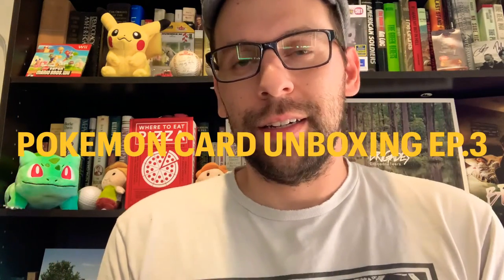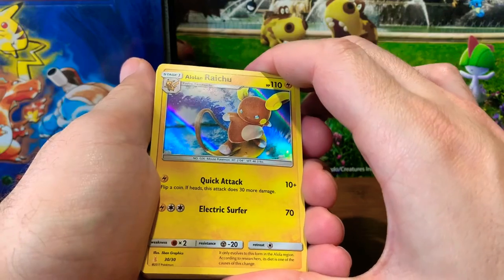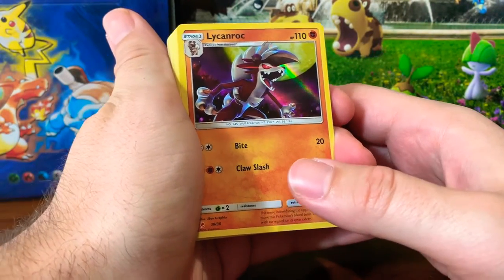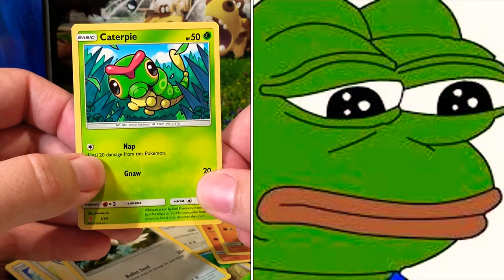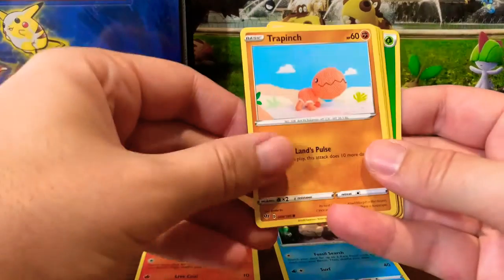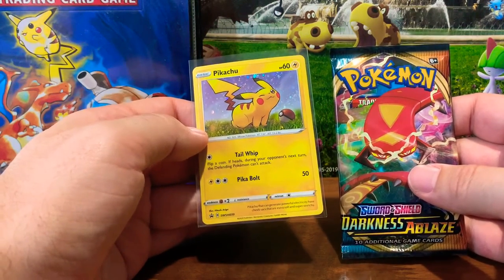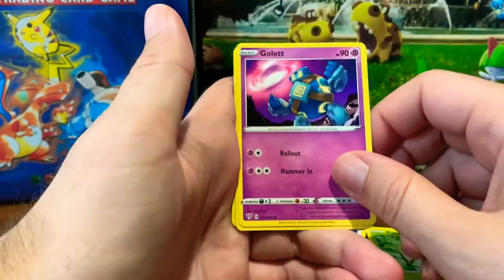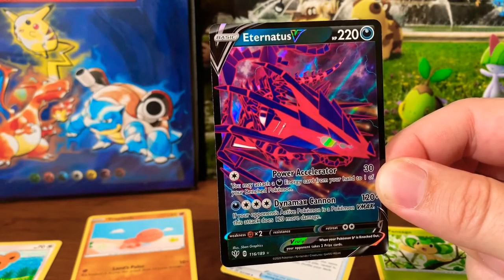I WAS ROBBED OF POKEMON CARDS! Unboxing my first (Eternatus V) Card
Well it happened everyone, I was robbed of cards! The Pokemon card trainer kit I picked up at Walmart had a rip in it and I just assumed a little kid did it and everything looked fine.

I opened a couple darkness ablaze packs to ease the stress of losing a whole deck of cards.